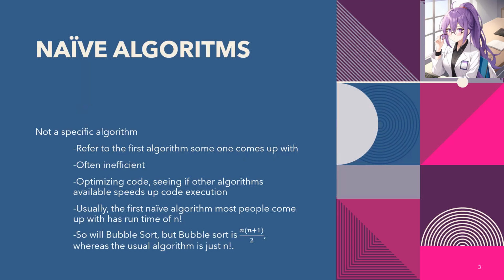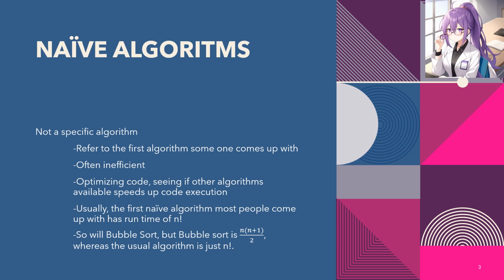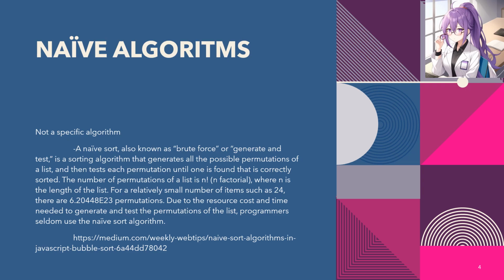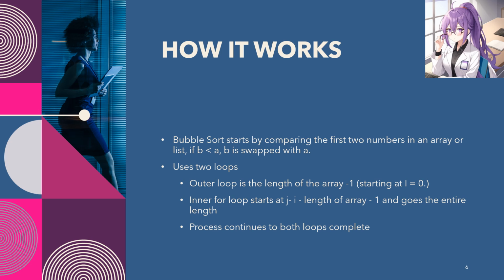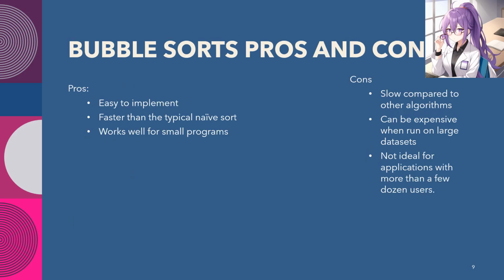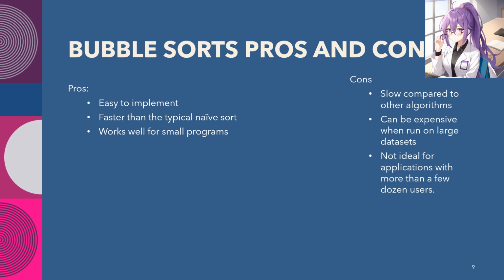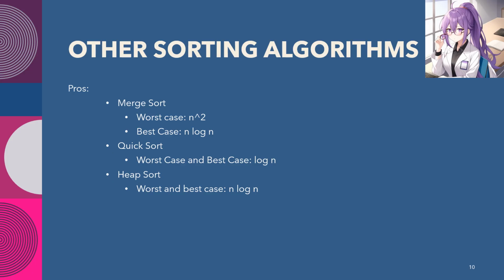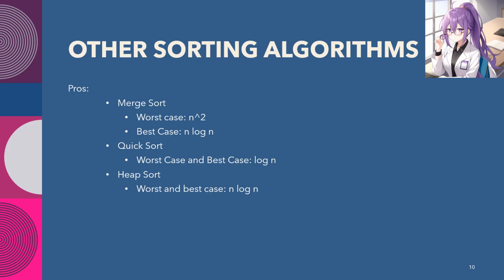The Bubble Sort Algorithm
Bubble sort is a simple algorithm that is often taught to new programmers that sneakily introduces them to the ideas of algorithmic efficiency.